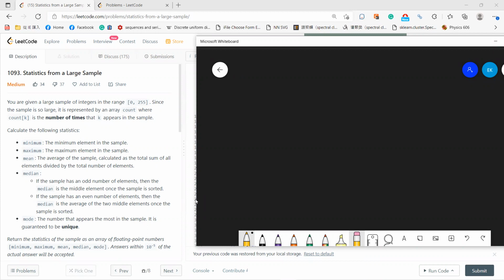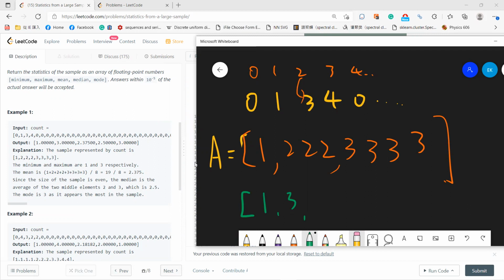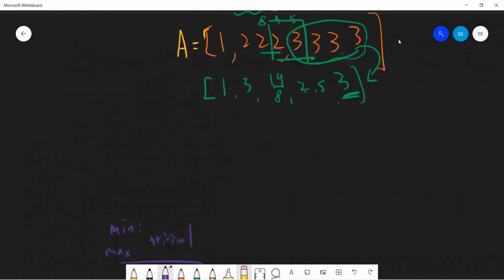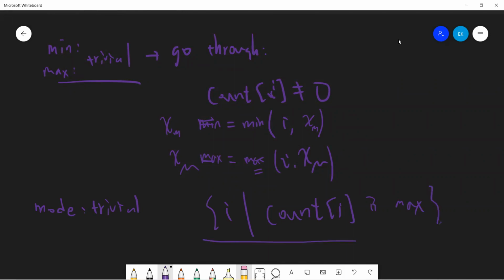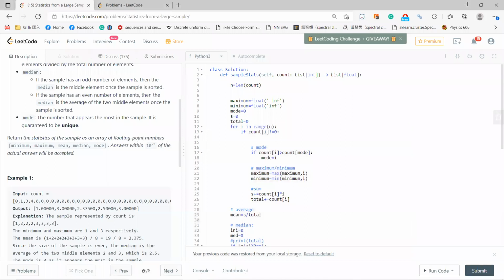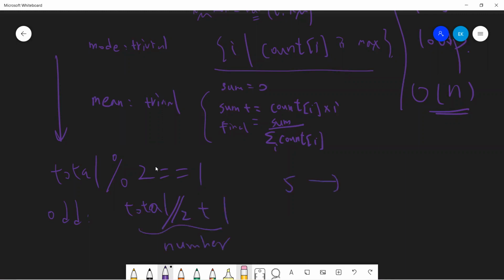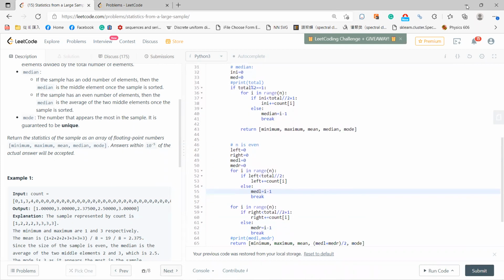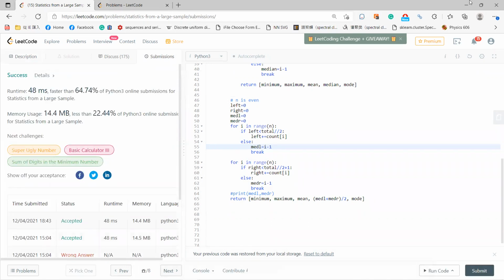Leetcode 1093 Statistics from a Large Sample